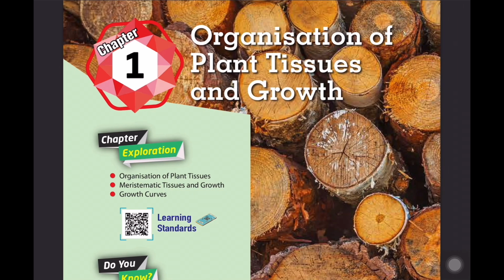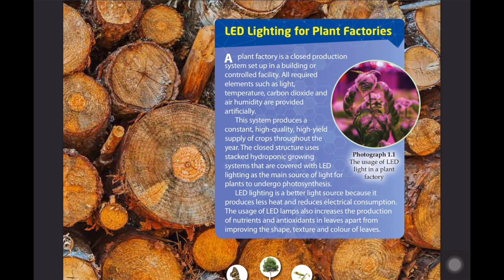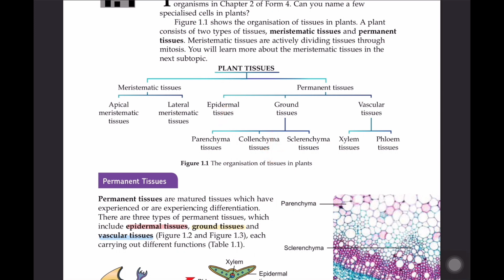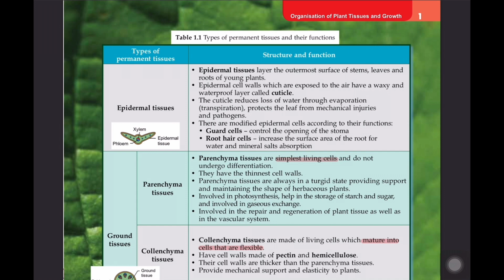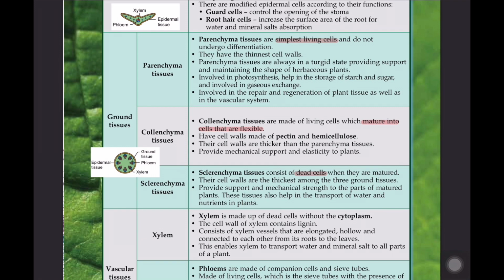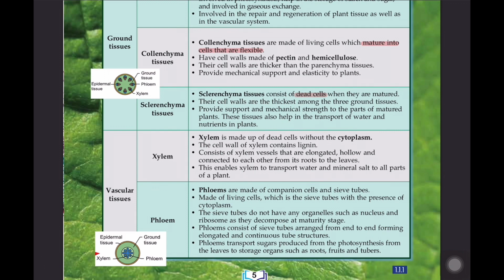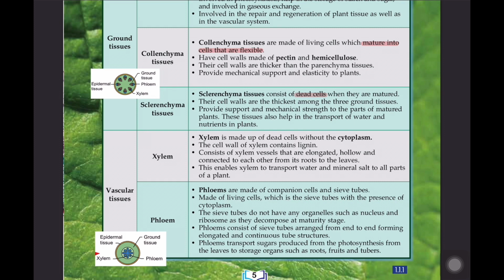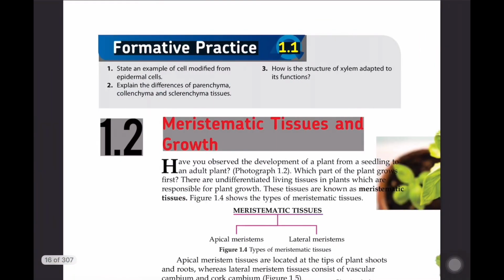Biology KSSM Form 5 Chapter 1 (1.1)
Biology KSSM Syllabus 2021
Chapter 1
Sub-topic 1 Organisation of Plant Tissues

Hello! Hope this textbook run through is helpful to assist you in understanding the content 📖